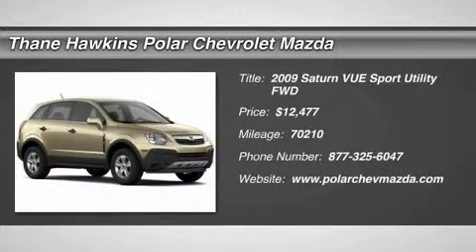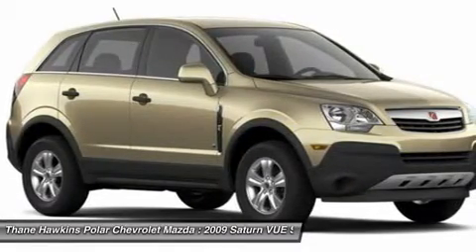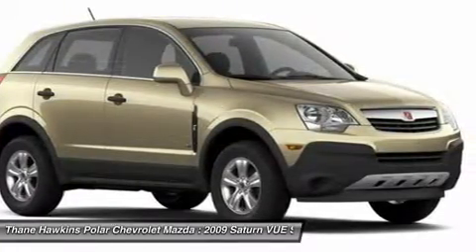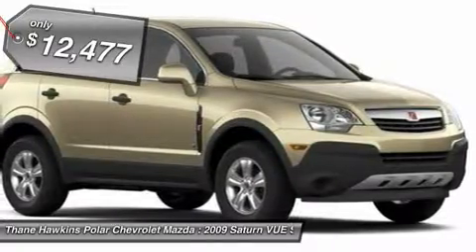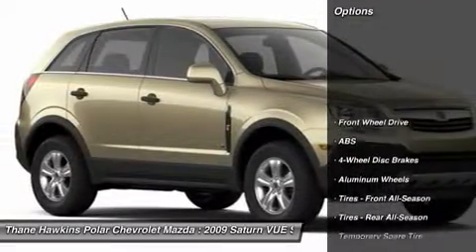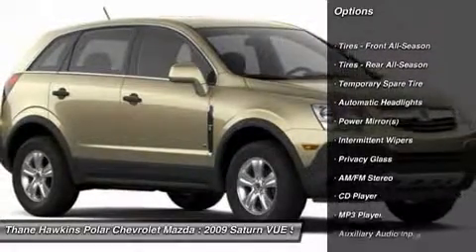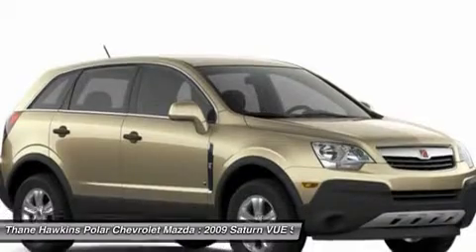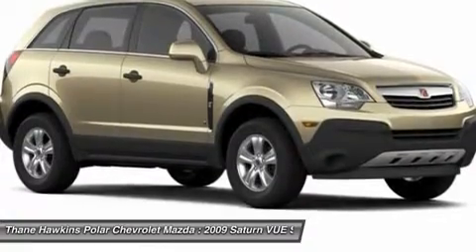2009 SATURN VUE White Bear Lake, MN 23076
2009 SATURN VUE White Bear Lake, MN
Stock# 23076

1801 E Co Road F

Be the talk of the town when you roll down the street in this fuel-efficient 2009 Saturn VUE. This SUV will allow you to dominate the road with style and get great gas mileage while you're at it. Awarded Consumer Guide's rating of a Recommended Compact SUV in 2009. This VUE is nicely equipped with features such as VUE XE, 8-Way Power Driver Seat Adjuster, ABS brakes, Air Conditioning, Alloy wheels, AM/FM Stereo w/CD/MP3 Player, Front Bucket Seats, Heated Driver & Front Passenger Seat, Leather-Appointed Seat Trim, Power steering, Power windows, Remote keyless entry, Speed control, Steering wheel mounted audio controls, Tilt steering wheel, Traction control, and XM Radio. Polar is the safest, easiest place on earth to buy a vehicle...no kidding! Call, e-mail, or stop by today!